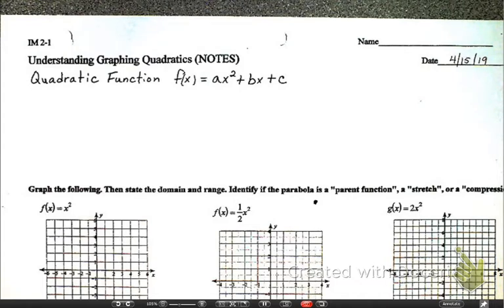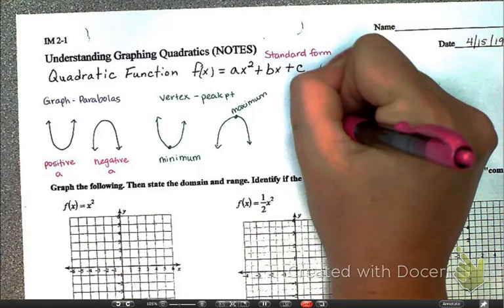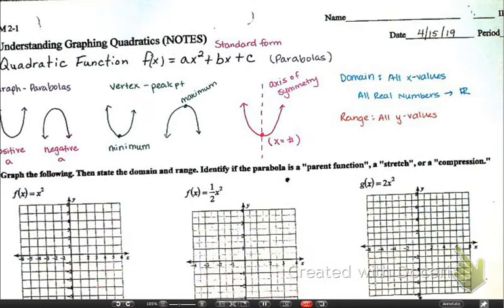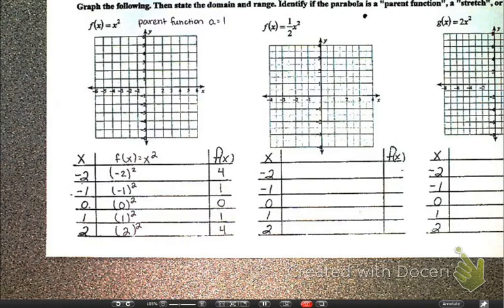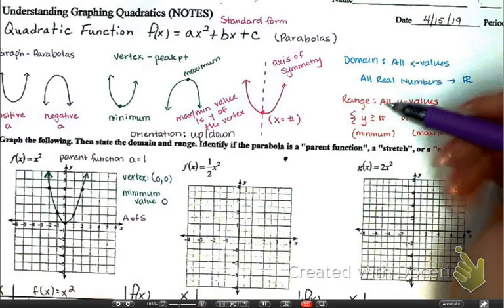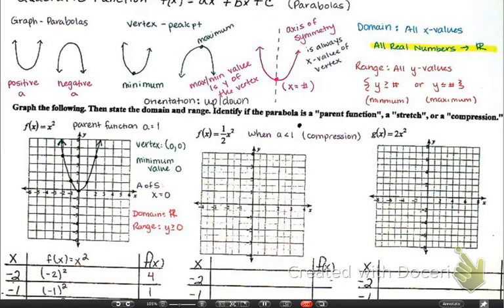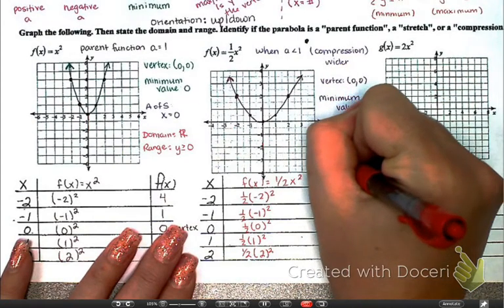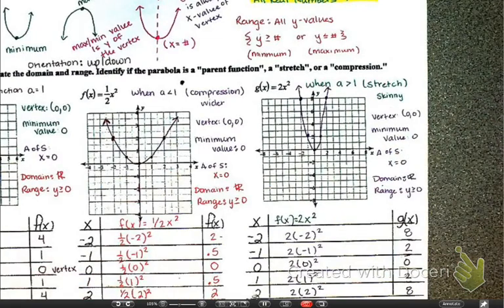Understanding Graphing Quadratics